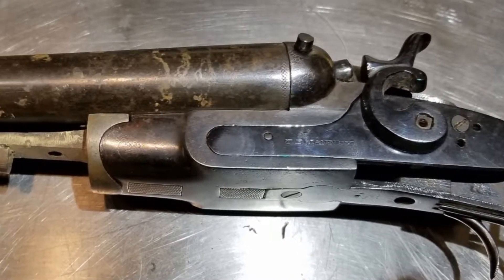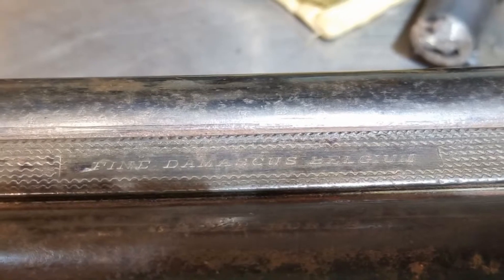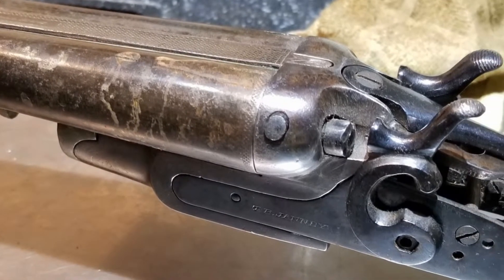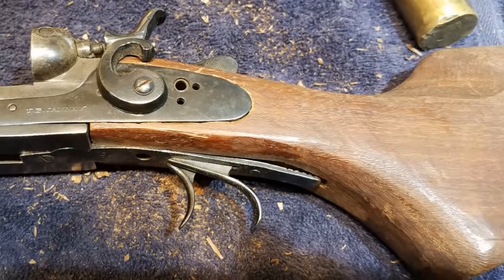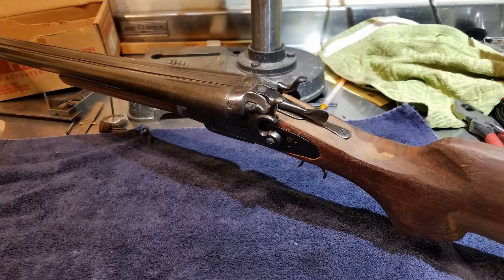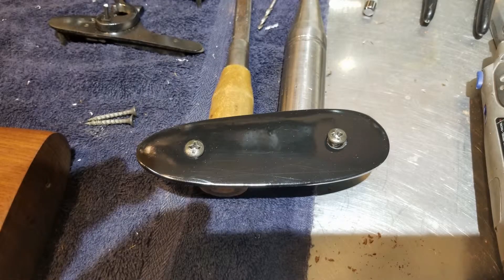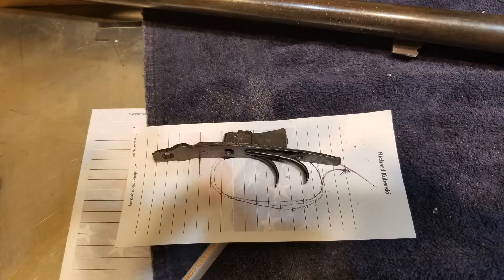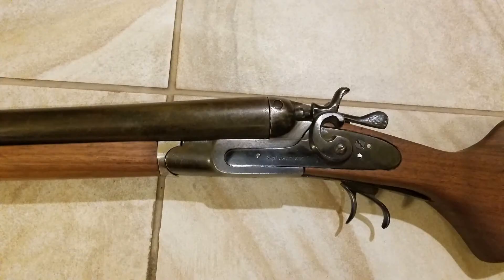I make a stock for an 1890's Vintage Shotgun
Replacement of stock on 120 year old 10 gauge shotgun